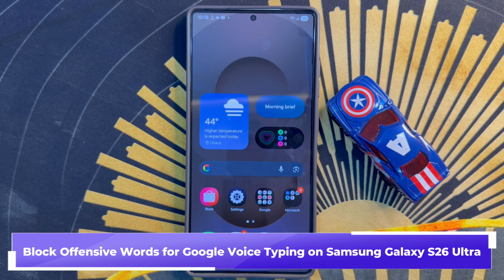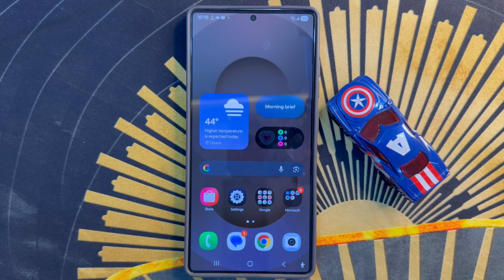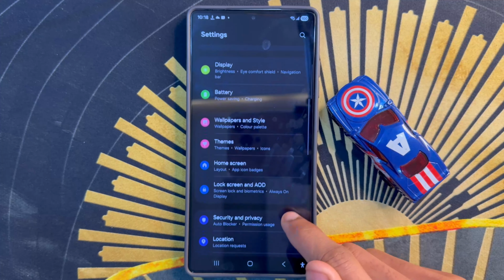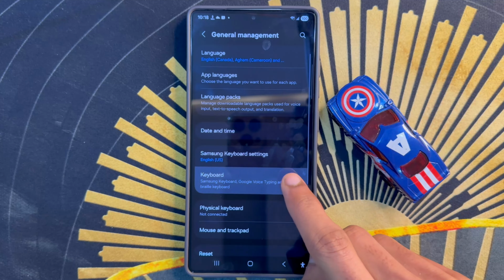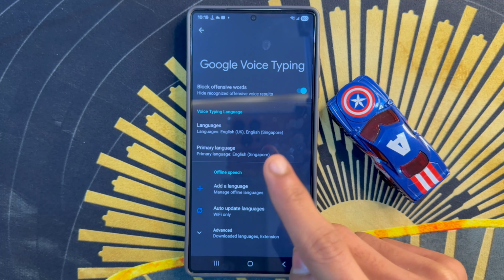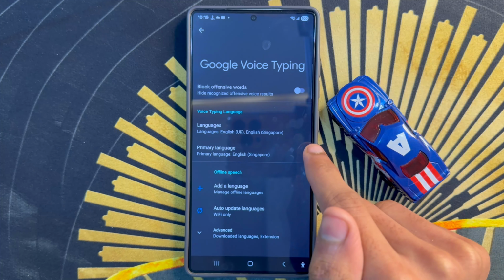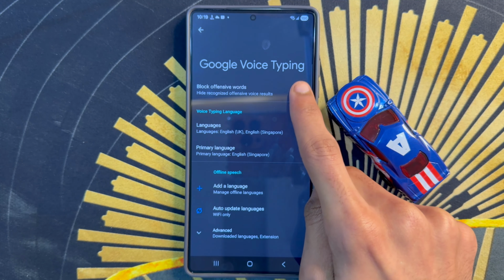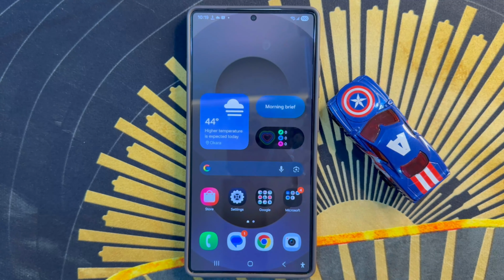Enable/Disable Block Offensive Words for Google Voice Typing on Samsung Galaxy S26 Ultra